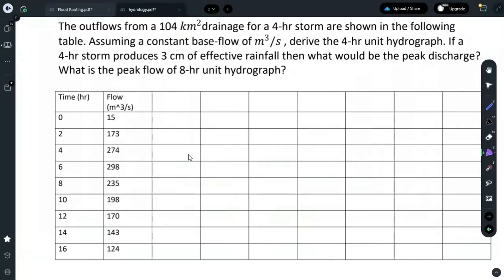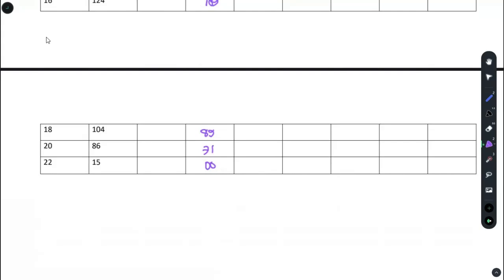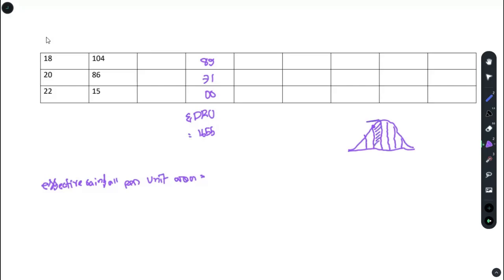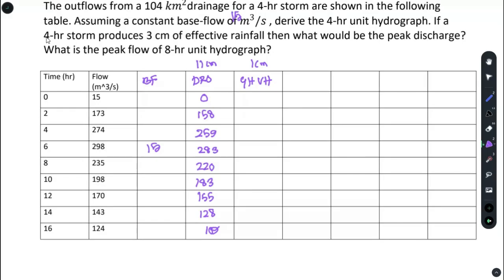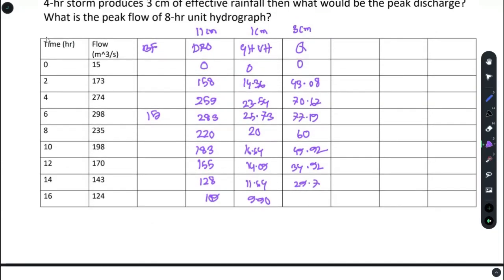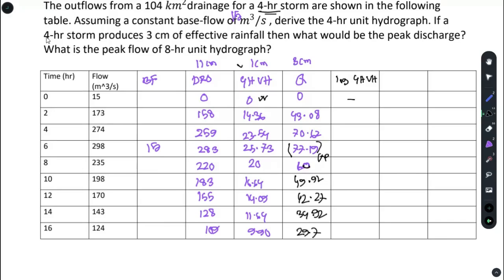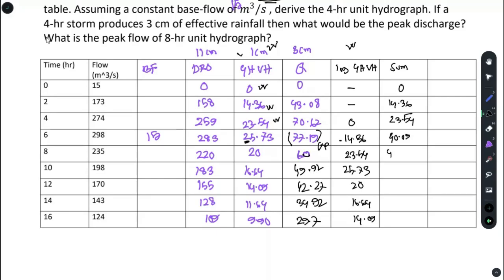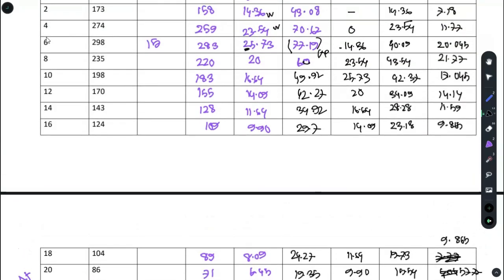Unit Hydrograph | Numerical Problem 02